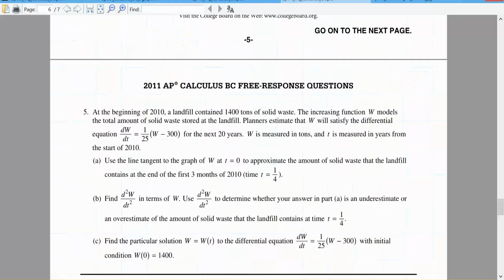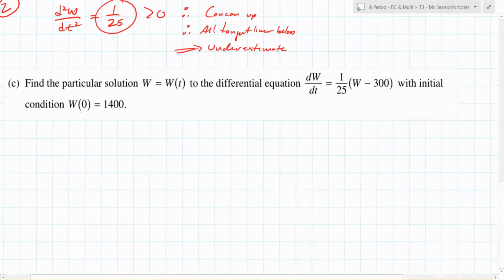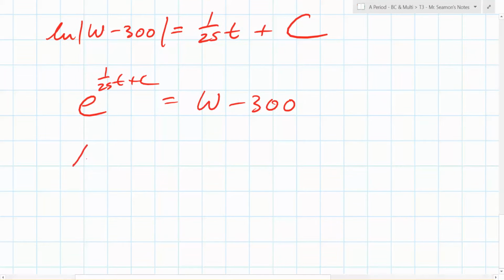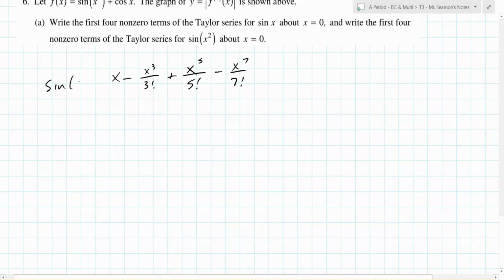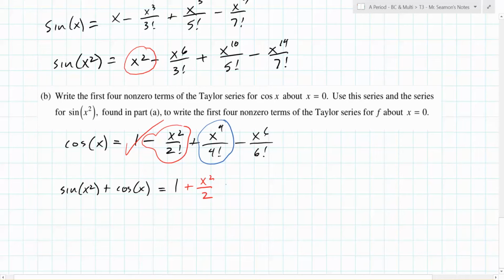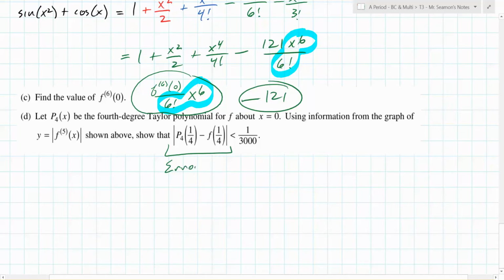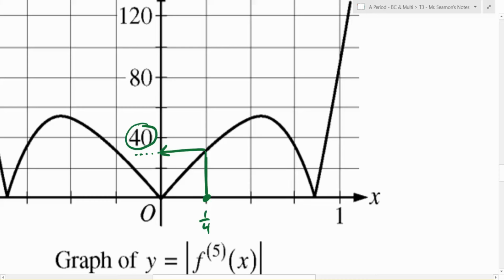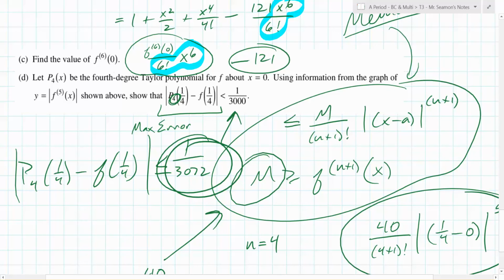A Period - BC & Multi - 4/10/15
Lots of fun with BC Calculus prep questions